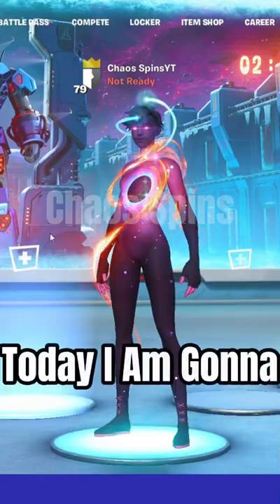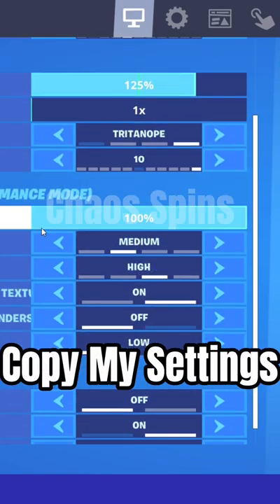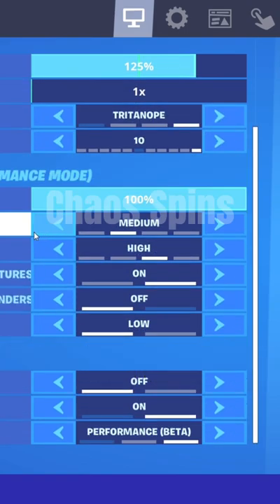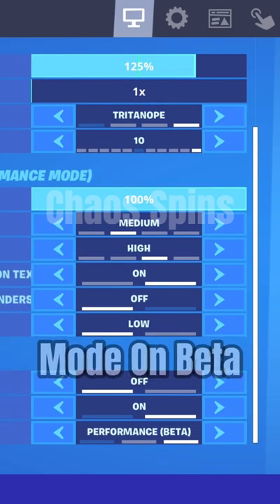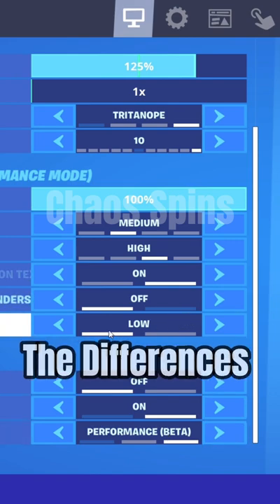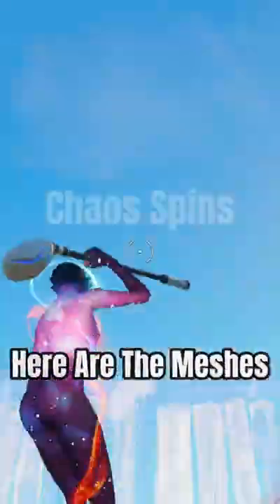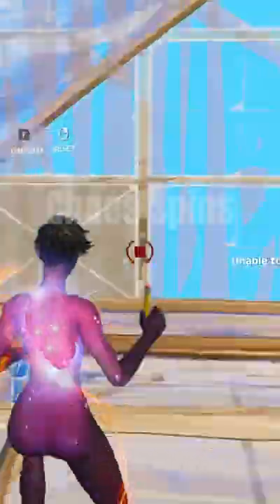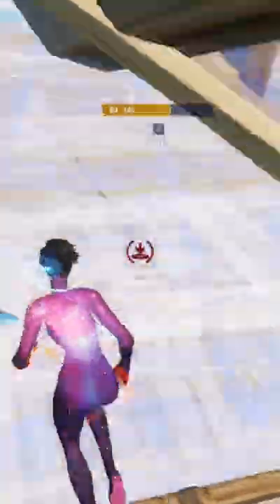How To Get Bubble Wrap Builds In FORTNITE (Chapter 3 Working)